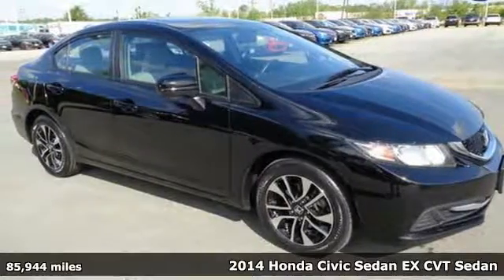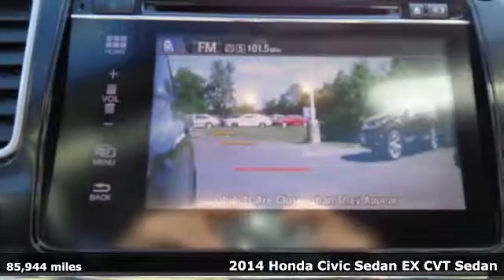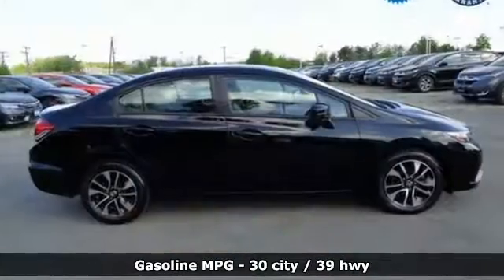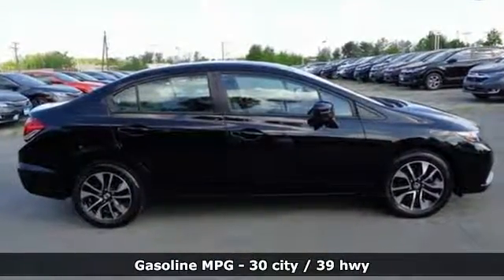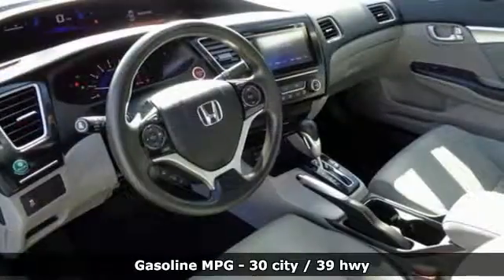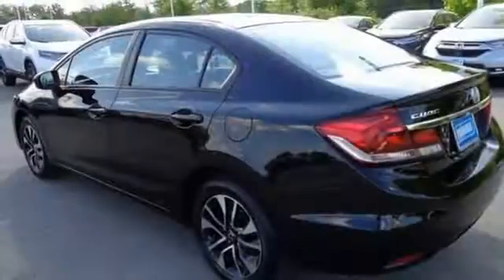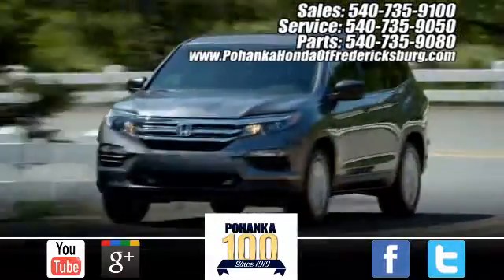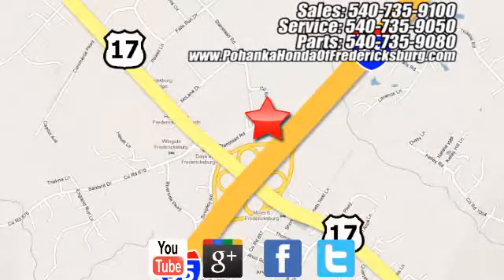Used 2014 Honda Civic Fredericksburg VA Richmond, VA FJM715820A - SOLD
Year: 2014
Make: Honda
Model: Civic
Trim: EX
Engine: 1.8L I4 SOHC 16V i-VTEC
Transmission: CVT
Color: Black
Interior: Gray
Mileage: 85944
Stock #: FJM715820A
VIN: 19XFB2F89EE258092
This 2014 Civic sedan is a one owner vehicle with a clean CARFAX and has been well maintained!! BACKUP CAMERA!! LANE ASSIST!! Paint looks great, interior is super clean, wheels are flawless and runs like new!! Tires have loads of tread!! Our reconditioning fee is included in this price of the vehicle as to where other dealers are adding fees around 1,695 to the cost of the vehicle!! CARFAX One-Owner. Clean CARFAX. 2014 Honda Civic EX FWD CVT 1.8L I4 SOHC 16V i-VTECbrbrRecent Arrival! 39/30 Highway/City MPG**brbrAwards:br * 2014 IIHS Top Safety Pick+ * 2014 KBB.com 10 Tech-Savviest Cars Under $20,000 * 2014 KBB.com Brand Image Awardsbr2016 Kelley Blue Book Brand Image Awards are based on the Brand Watch(tm) study from Kelley Blue Book Market Intelligence. Award calculated among non-luxury shoppers. Kelley Blue Book is a registered trademark of Kelley Blue Book Co., Inc.brAll prices exclude taxes, title, license, and dealer processing fee of $699.00. Published price subject to change without notice to correct errors or omissions or in the event of inventory fluctuations. All features not on all vehicles. Vehicles shown are for illustration purposes only. MPG is based on 2017 EPA mileage ratings. Use for comparison purposes only. Your mileage will vary depending on driving conditions, how you drive and maintain your vehicle, battery-pack (hybrid only) and other factors.

Address:
60 South Gateway Drive